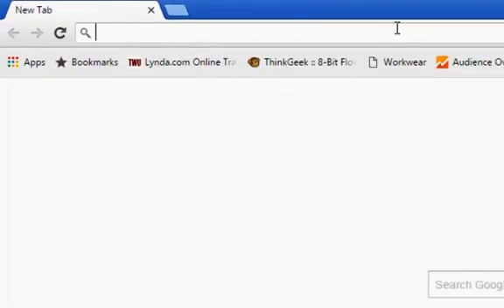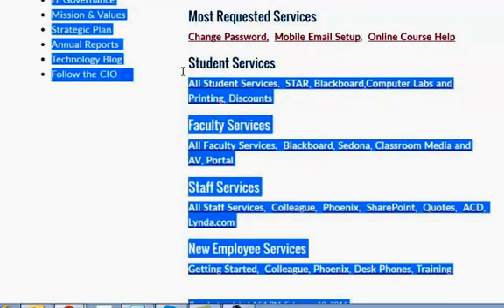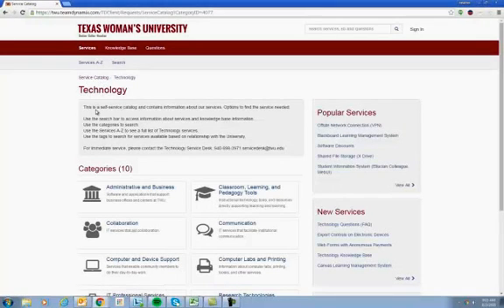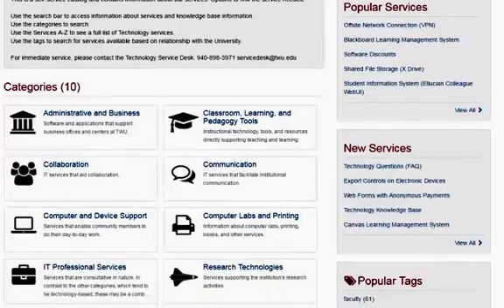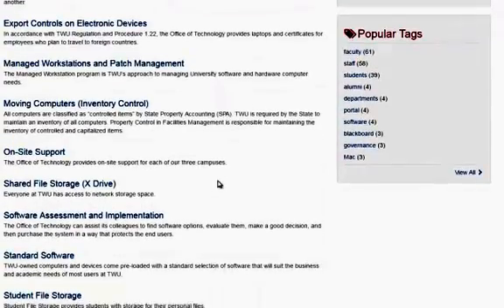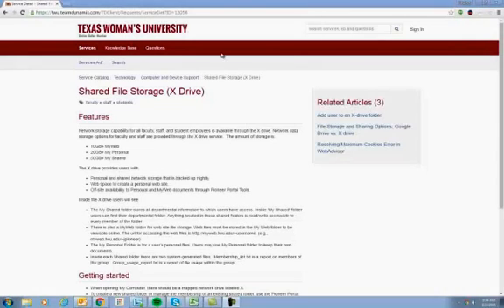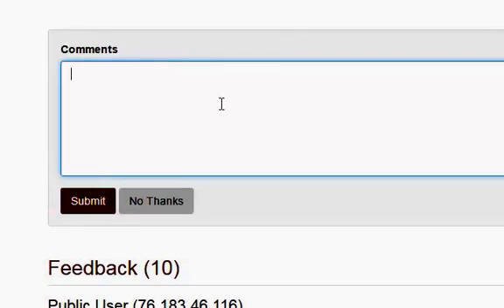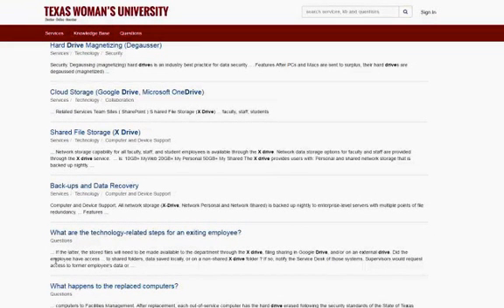Intro to TD Client for TWU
Explanation of new Technology website and client portal for services, knowledge base, and FAQ